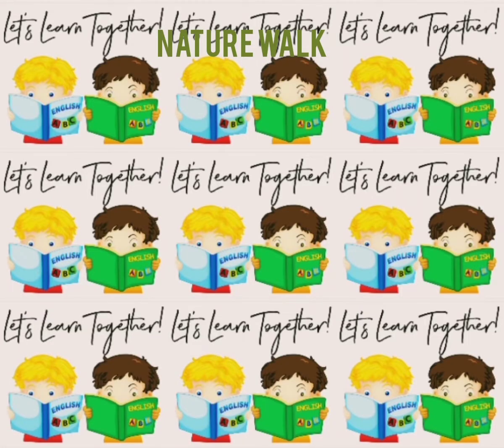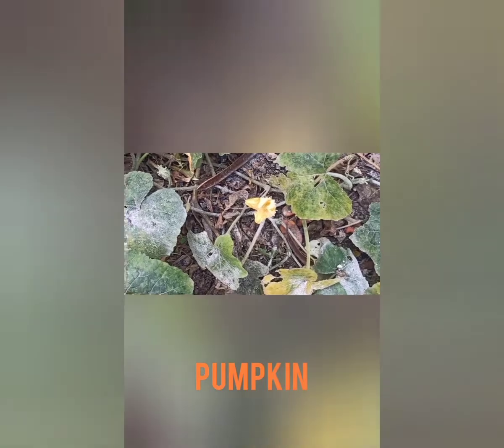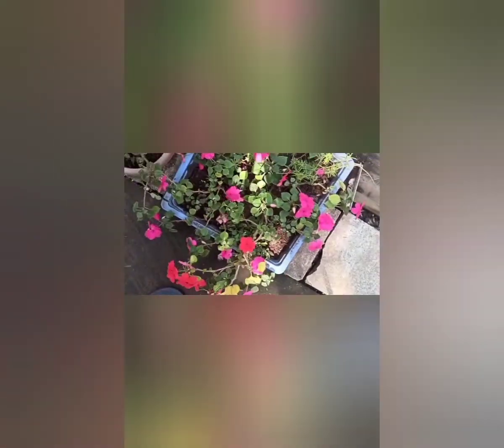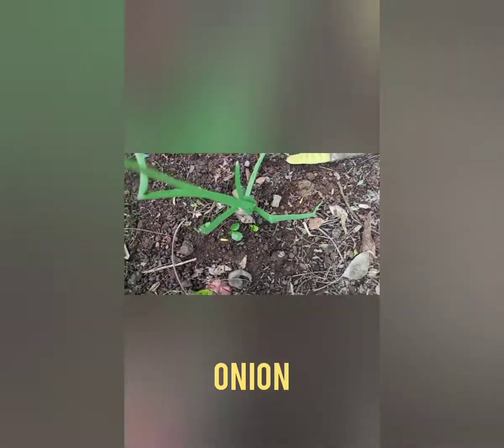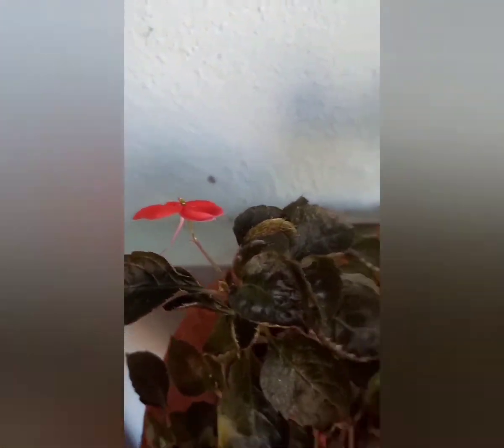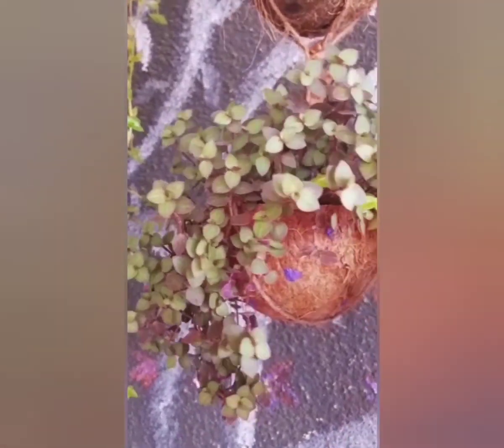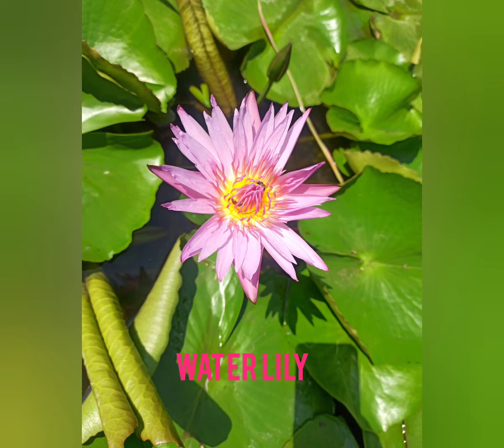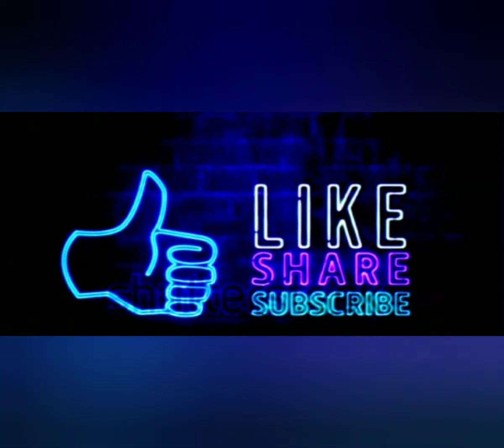Nature Walk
Learn about all Plant Parts and Their Functions in this fun introduction video for kids.  Students will learn about Stem, Leaves, Flowers, Seed and more! We learn how each of the plant helps us. plants grow and eventually create new plants
*Parts of a Plant |  Learn About Plant Parts and Their Functions |We have other video on Parts of a Plant for Kids. link for that:

English Books for Kids
Maths books for Kids
Fun Acitivity Books for Kids
Amazing Colouring Books for Kids
Colours for Kids
Kids Stationary Items
Cute Clothes for Kids
Topics Covered in this Video:

Plant  different type, color of a leaves, parts of plants, parts of the plants, Smart learning, Smart learning for all, Animation, Education, Study,
climber, creepers, parts of the plant drawing, school project, drawing for kids, how to draw parts of the plant learn well labelled spelling parts

Types of  plants | Parts of plants for kids | Part of plants and their functions | Plant parts video | Different parts of plants
Different parts of plant for kids
Parts of a plant